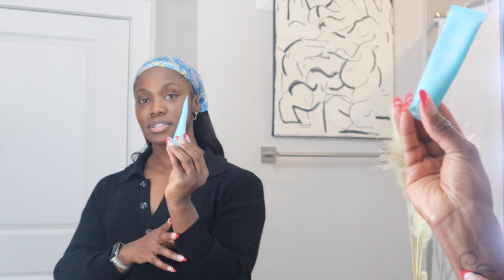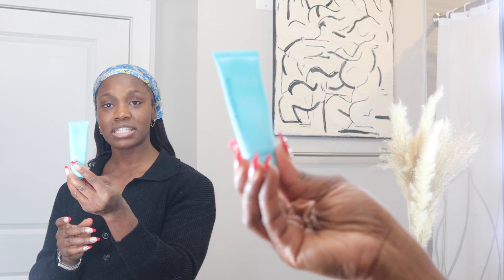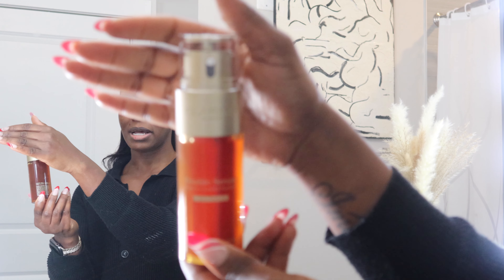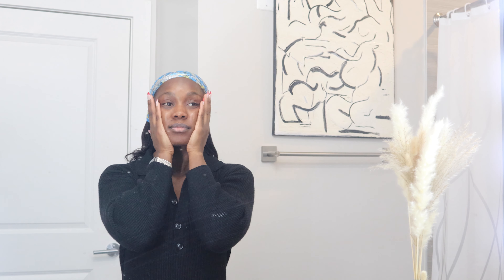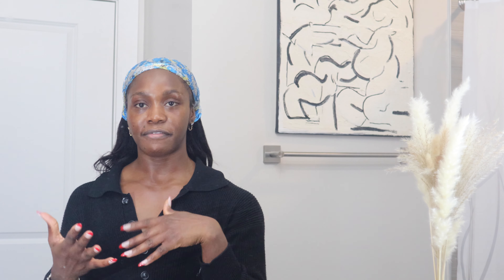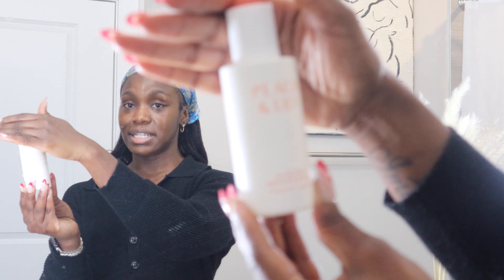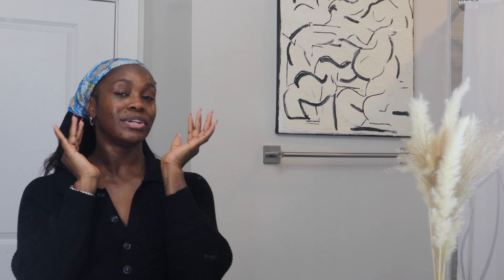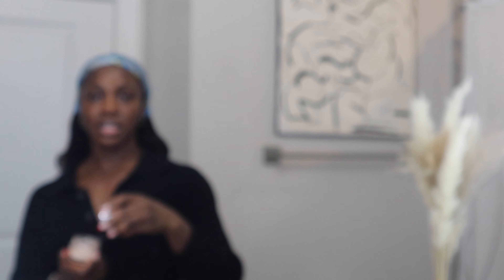How to get Glowing Skin in the Winter - Good Molecules, Clarins & CosRx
The Products I used:

- Tula- The Cult Classic Purifying Cleanser
- Clarins Double Serum Light Texture Firming & Smoothing Anti-Aging Concentrate
- CosRx Snail 96 Mucin  Power Essence
- Good Molecules Daily Brightening Serum
- Peach & Lily Glass Skin Refining Serum
- Clinique Moisture Surge 100H Auto-Replenishing Hydrator Moisturizer
- Herbivore Super Nova 5% Vitamin C + Caffeine  Brightening Eye Cream
- Sunday Riley CEO Glow Vitamin C and Turmeric Face Oil
- Supergoop Every Single Face Watery Lotion SPF 50

►My Music Platform Link!